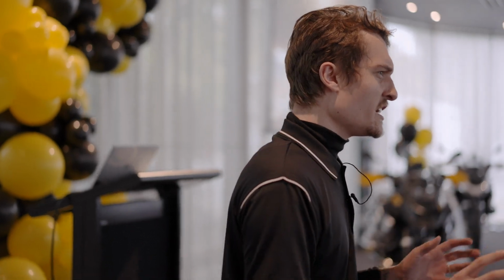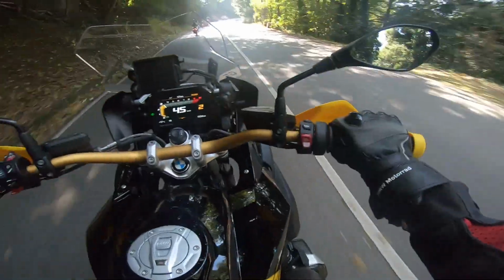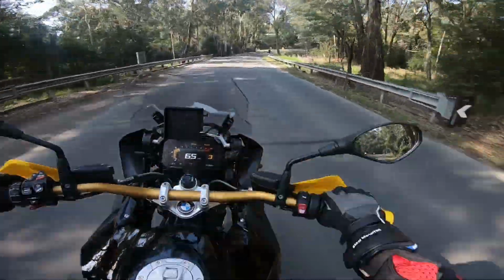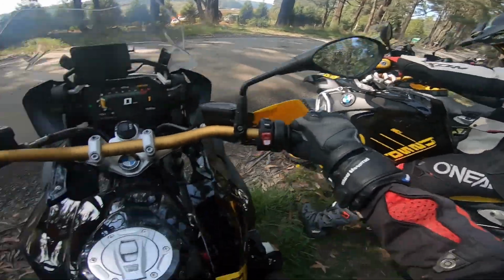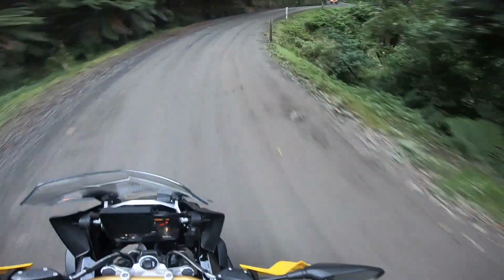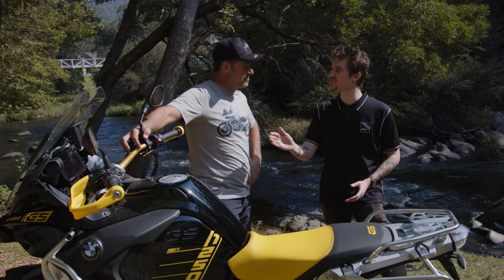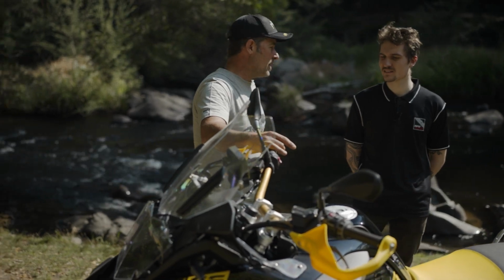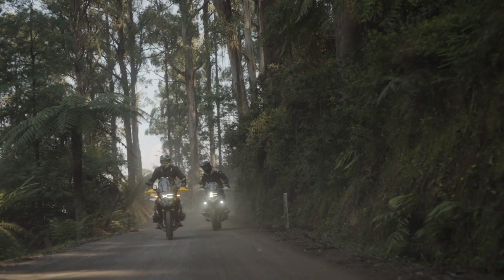First ride: BMW R 1250 GS celebrates in style | INFO MOTO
We ride the updated BMW R 1250 GS range on- and off-road, and get the skinny from adventure bike legend Miles Davis.